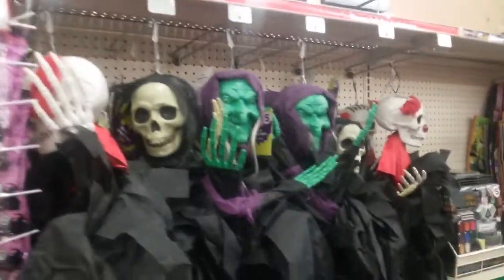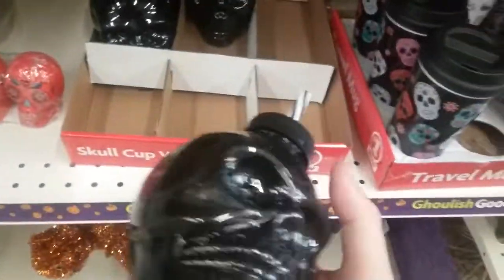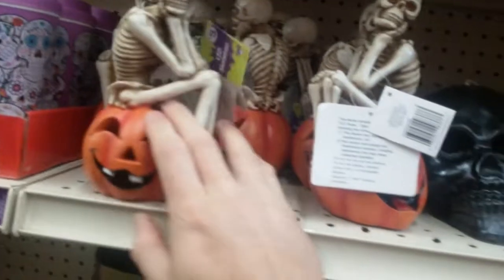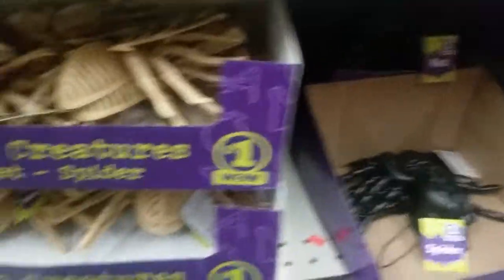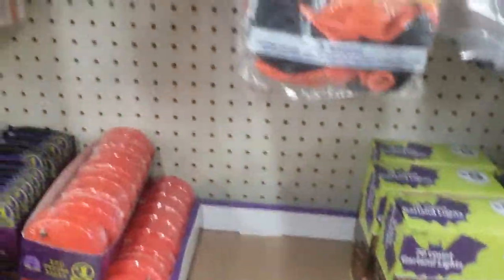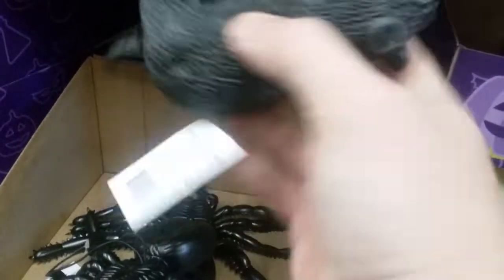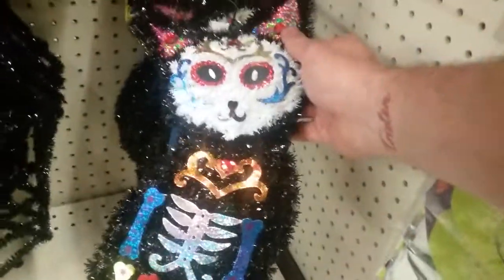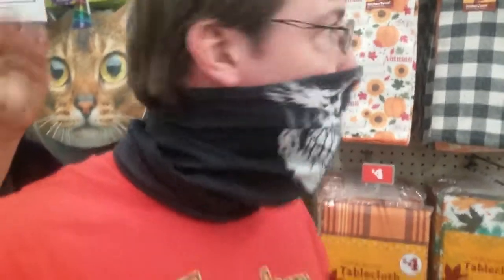Family Dollar Halloween props 2020! Skeletons and more!| Cobwebs and Candlesticks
So I perpetrate up in my local Family Dollar. Yes its Family Dollar. I get them all confused cause I cannot tell them apart. I did find a few cool things though and didnt go home empty handed. Take a look at what 2020 Halloween has in store!